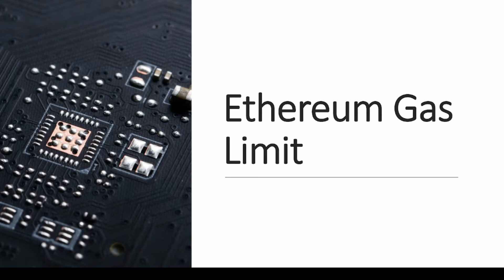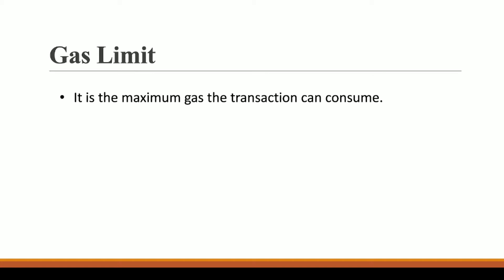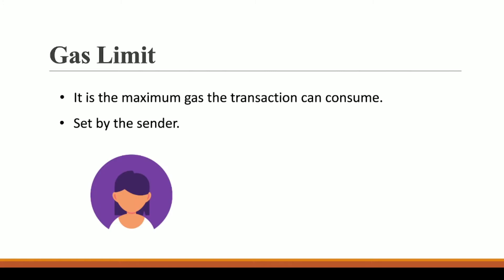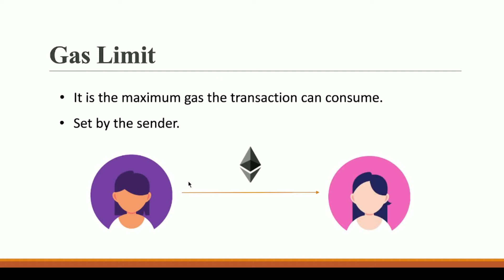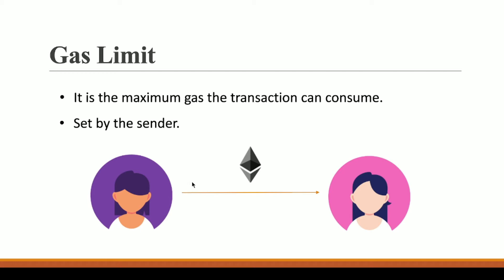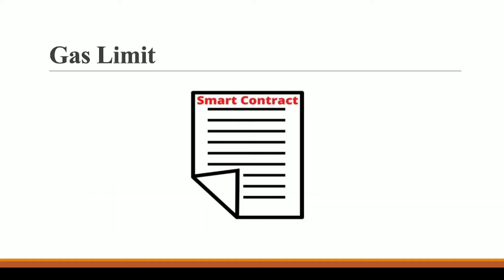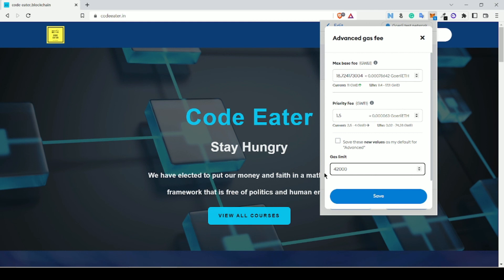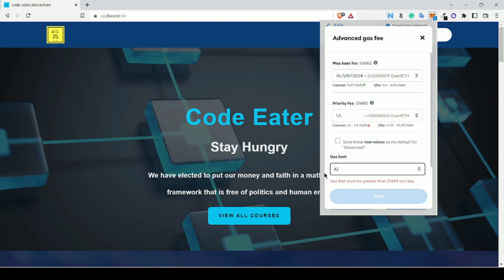Ethereum Gas Limit | Part - 38 | Blockchain Full Course | Code Eater - Blockchain | English